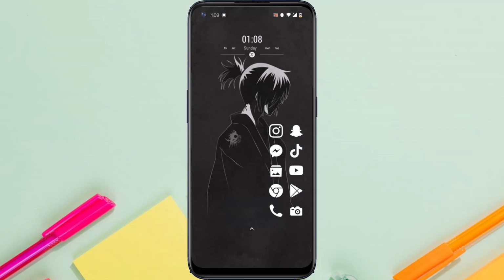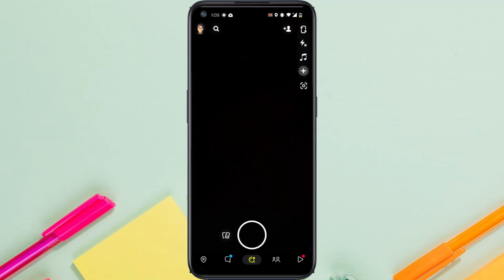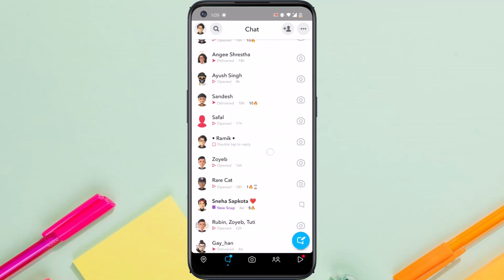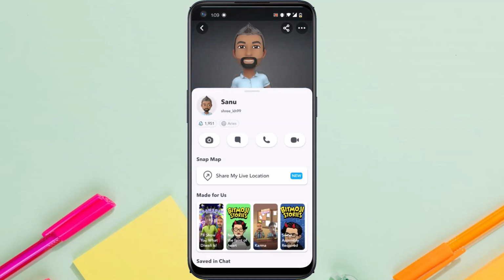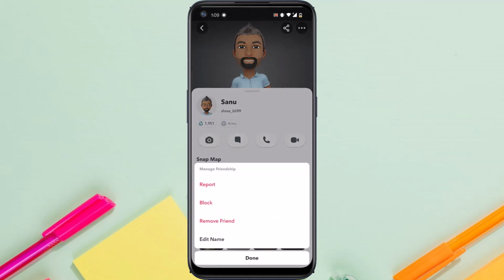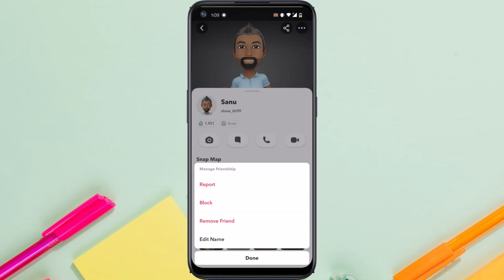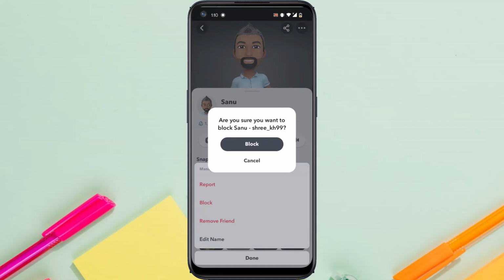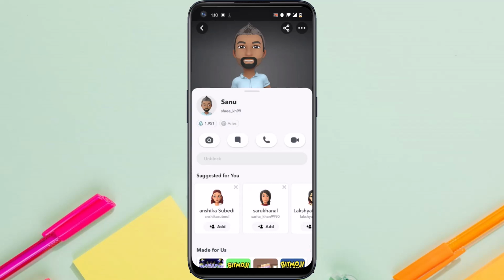How to Block Someone on Snapchat | 2022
In this tutorial, I will guide you on How to Block Someone on Snapchat.